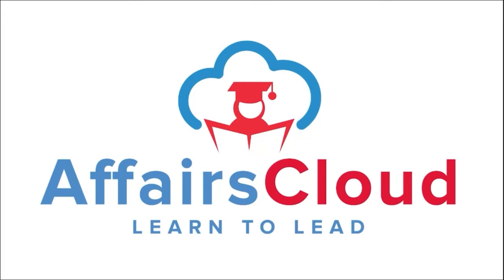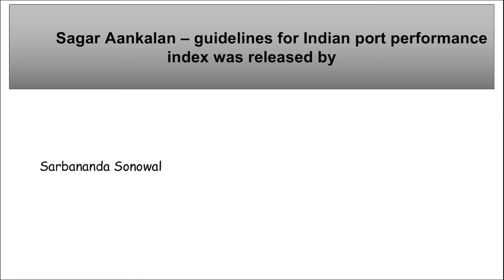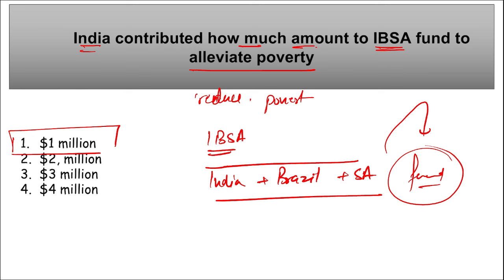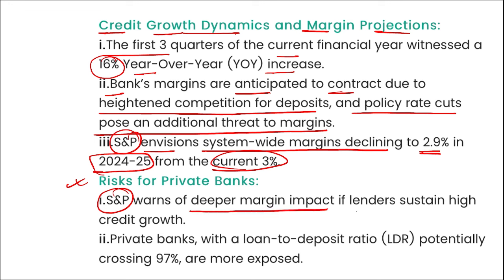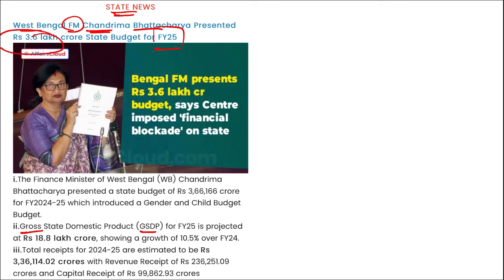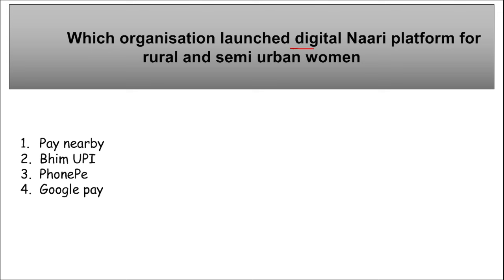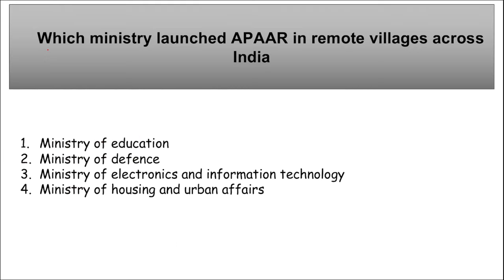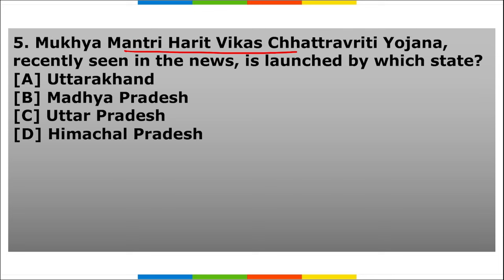Current Affairs 22 February 2024 | English | By Vikas | AffairsCloud For All Exams